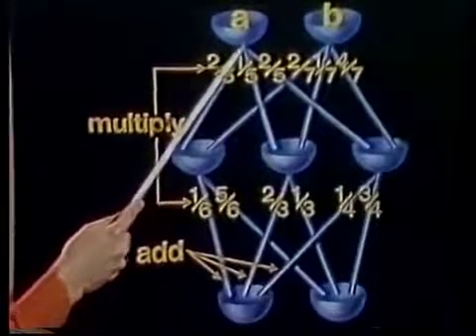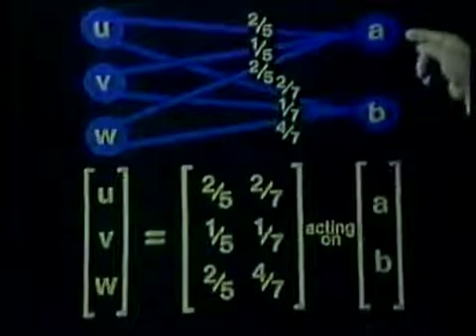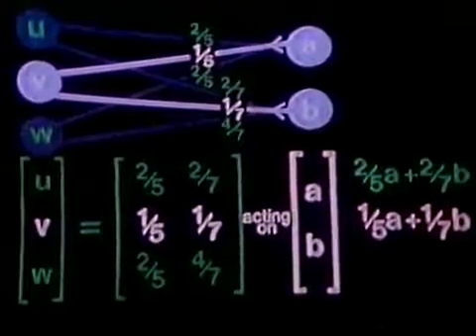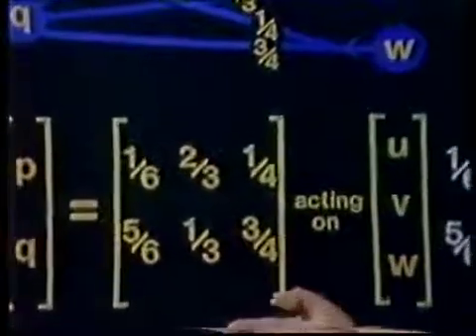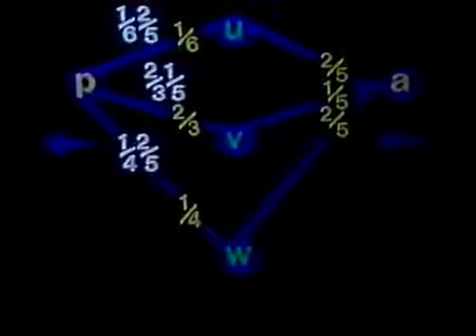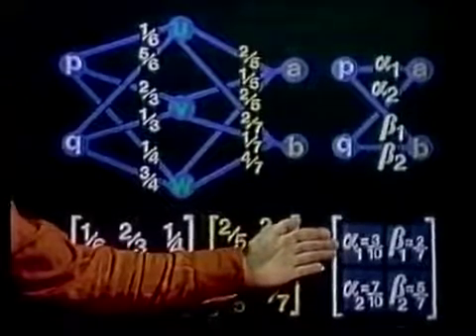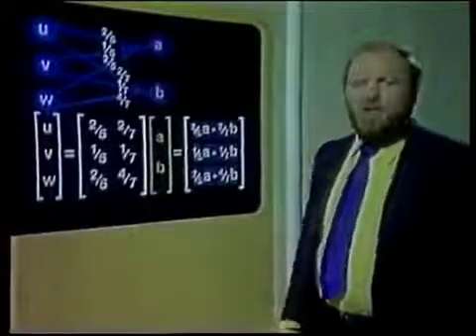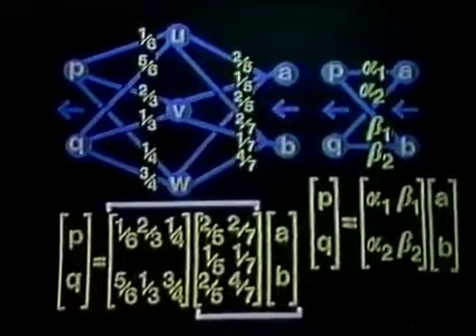OU BBC M101 Ep 18 of 32 Block 4 Unit 1 Networks & Matrices Maths Foundation Course